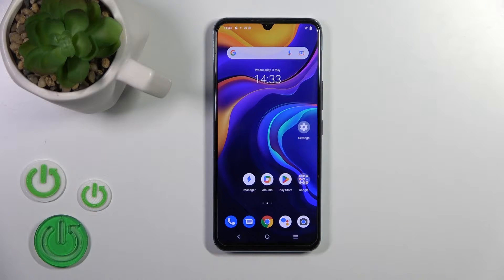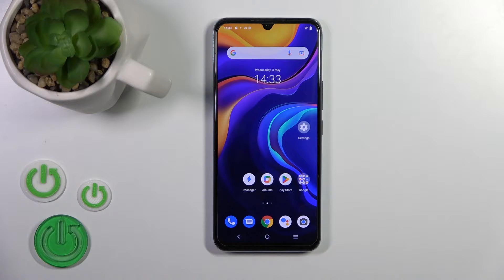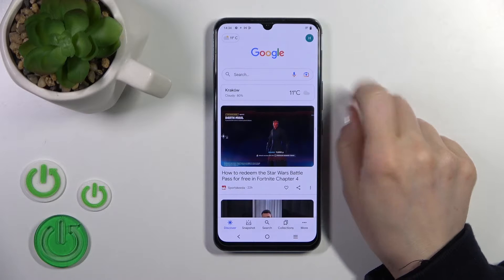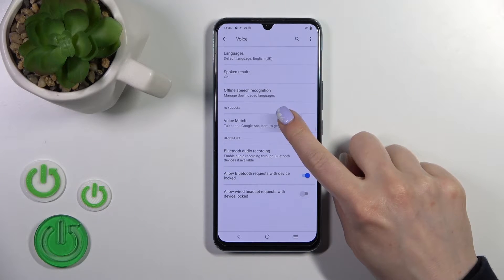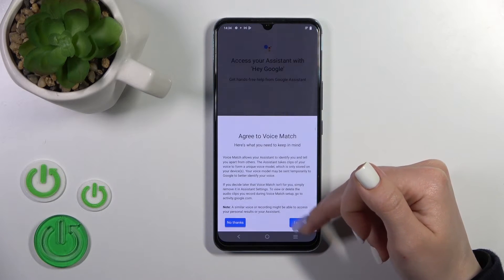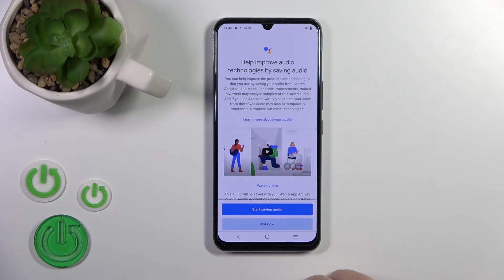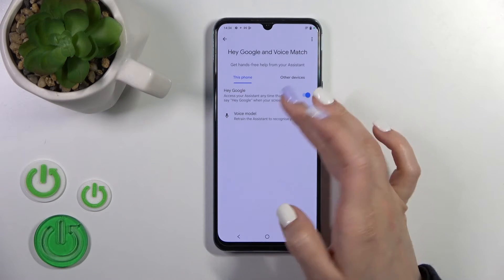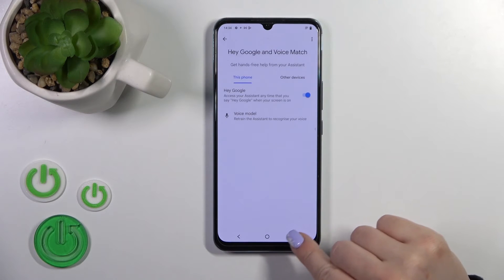How to Activate Hey Google of Google Assistant on VIVO IQOO U5X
Find out more info about VIVO IQOO U5X:
Hi! Do you want to know how to activate Hey Google of Google Assistant on your VIVO IQOO U5X? Stay here. We'll show you how to open the Google settings and then how to enable the Hey Google feature. Follow our steps and enjoy the benefits of voice control.

How to activate Hey Google of Google Assistant on VIVO IQOO U5X? How to turn on Hey Google of Google Assistant in VIVO IQOO U5X? How to enable Hey Google of Google Assistant on VIVO IQOO U5X?